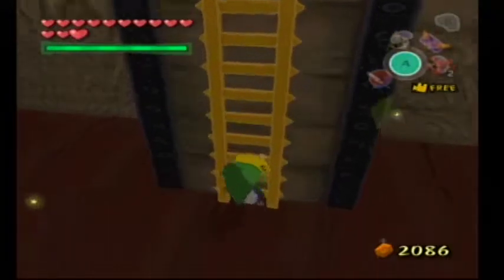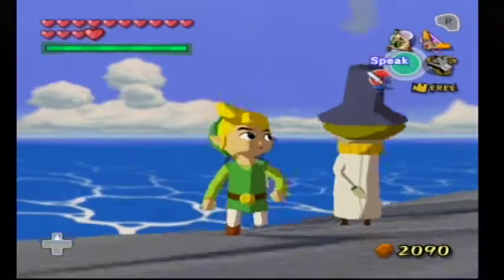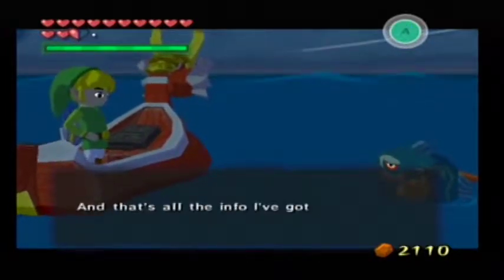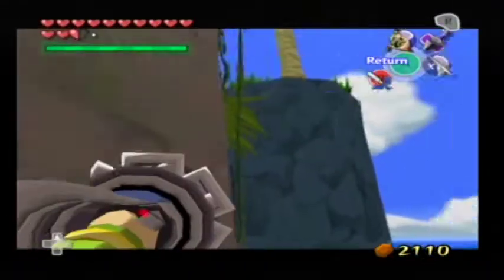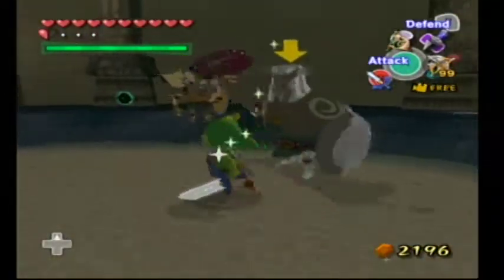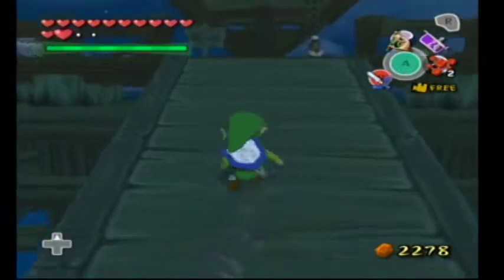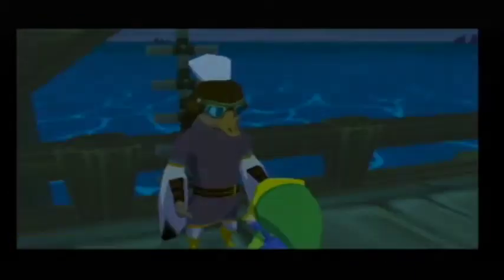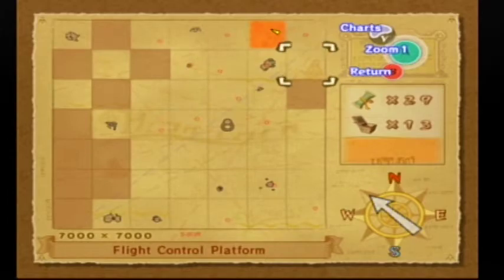The Legend of Zelda: The Wind Waker - Episode 45 - Gonna Fly Now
We continue exploring new sectors of the Great Sea and try our hand, er, wing at the Bird Man Contest